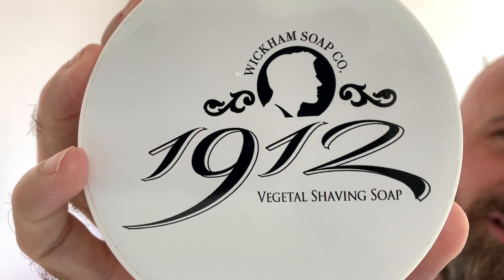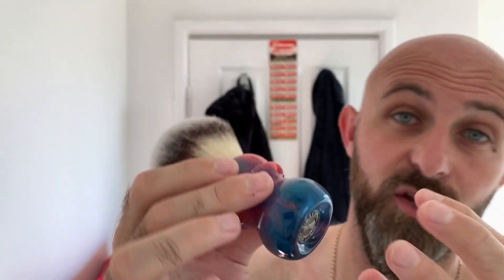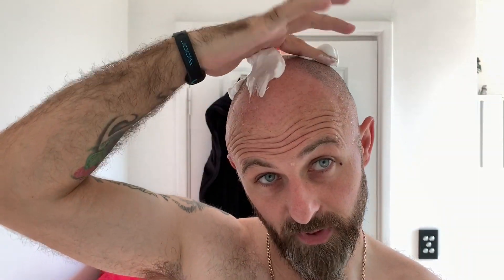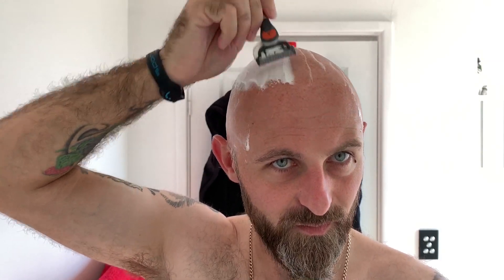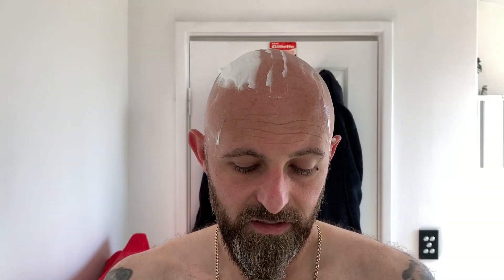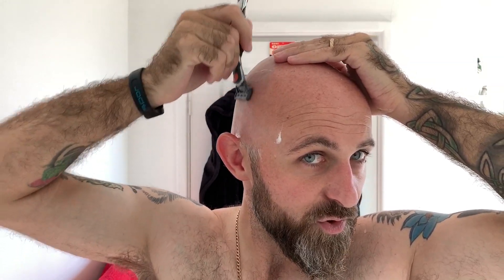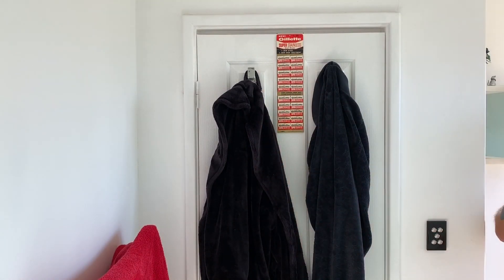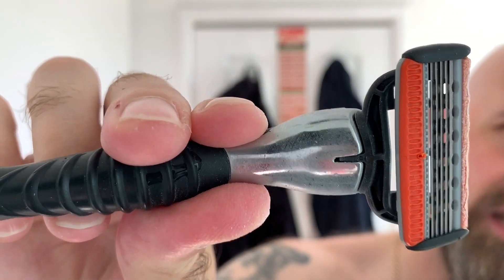Wickham “Club Cola”, Craving Shaving “Siri” brush and the mighty Karve razor!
Head and face shave with some of my favourite products!